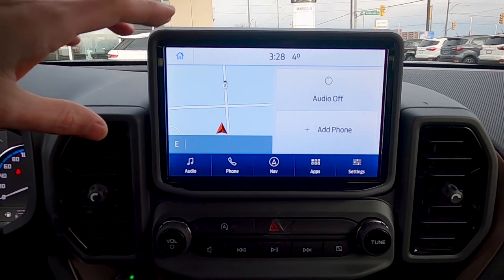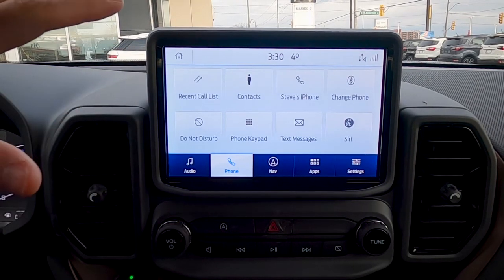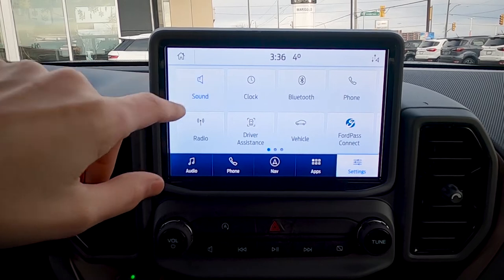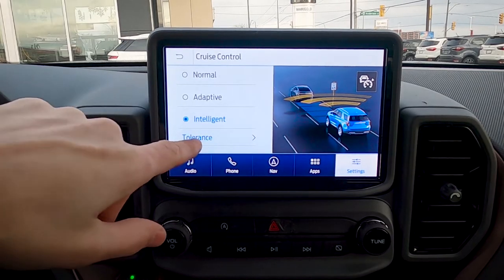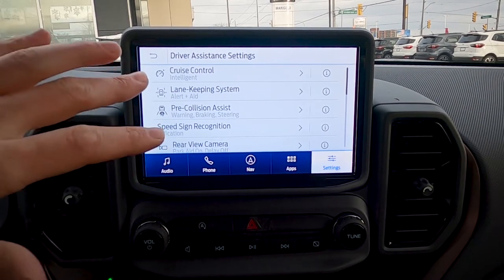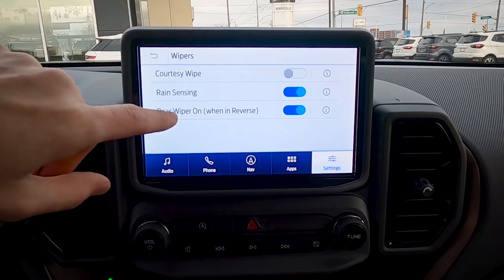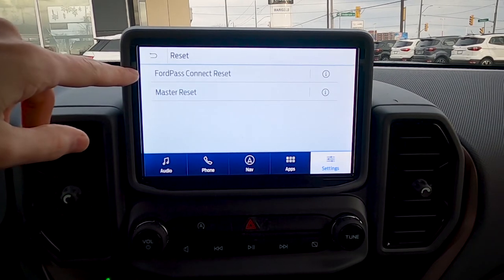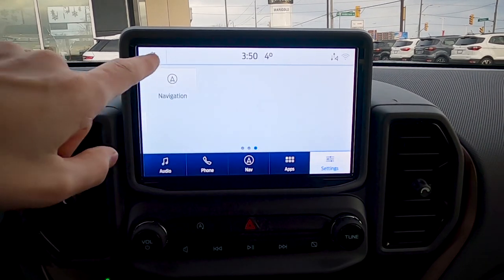Learn all about Sync3 in the 2021 Ford Bronco Sport Outer Banks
Trying to figure out how to use Sync3 in the 2021 Ford Bronco Sport Outer Banks? Take a look at this video to find out how! Enjoying the videos? It helps the channel grow and puts you in line for some of the incredible giveaways that are coming up

The vehicle in this video had the following specs:
- 1.5L EcoBoost Engine
- Ford Co-Pilot 360 Assist+
- Floor liners w/o carpet mats
- Class II Trailer Tow Package
- Outer Banks Package

MSRP:
$43,049 Canada
$37,505 USA